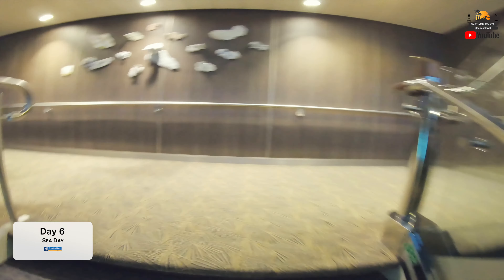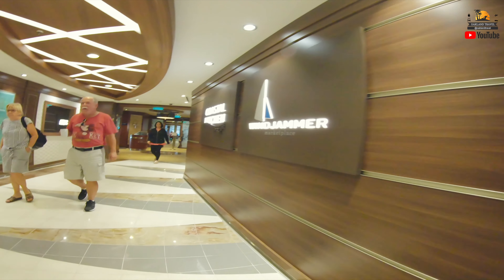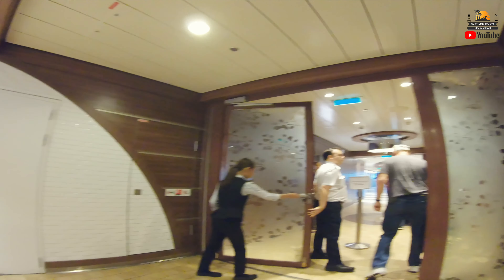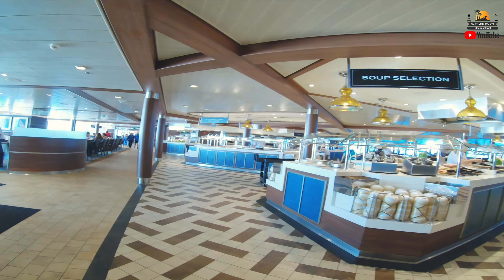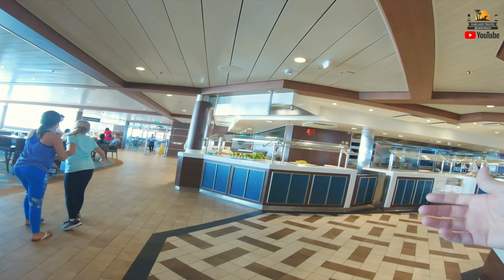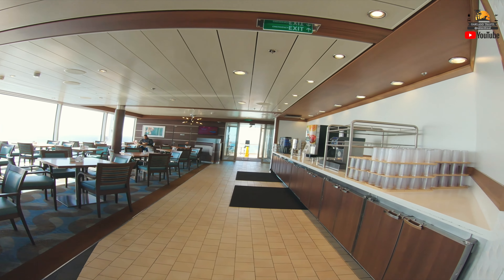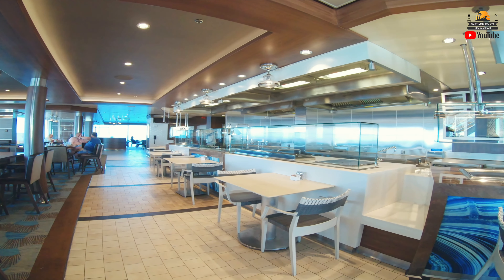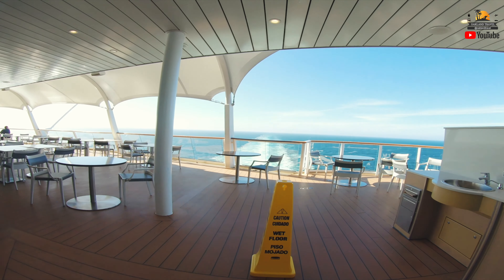Ovation Of The Seas - A Walk Through The Windjammer | Oakland Travel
In episode 98 of the vlog from our August 2019 cruise on the Royal Caribbean ship Ovation of the Seas, it's day 6, a sea day, and we're passing through the Windjammer to check out the patio on Deck 14 overlooking the ship's wake.

Code: YNZWICS06VHTDGKX